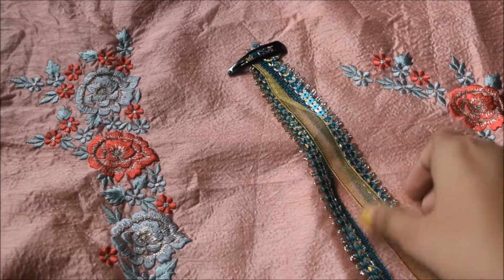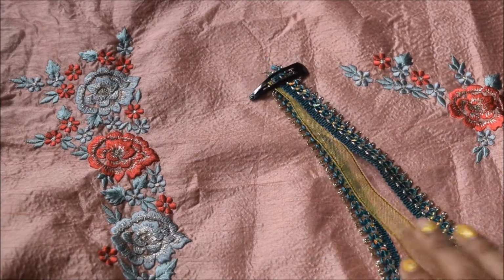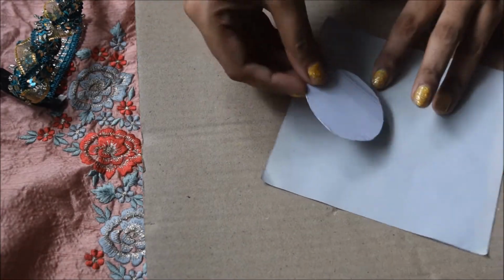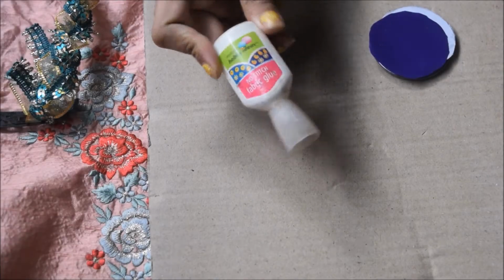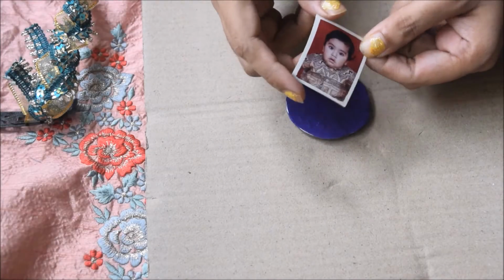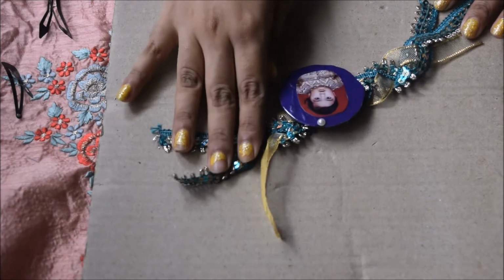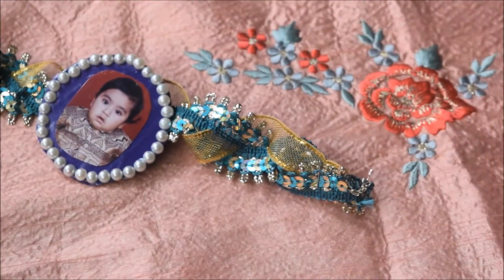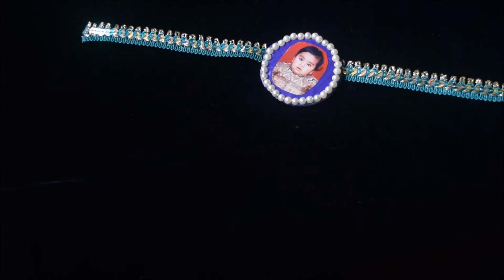DIY PicRakhi Tutorial under INR 10 ll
Hello Gorgeous !

This is a DIY Rakhi which I made using household supplies.
For the DIY PicRakhi you will need
1)Fevicryl fabric glue/fevi kwik
2)Pearls (half)
3)Cardboard
4)Lace(20cm)
5)badge
6)scissors
7)Picture of your brother/sister in passport size

This is a simple DIY which you can make easily and using household iteams.

Roposo - @fianafashionforward

Explore the latest trends across the globe with one click
Perk up your style statement
Unlimited envy Guaranteed